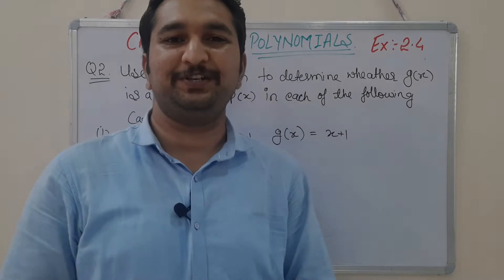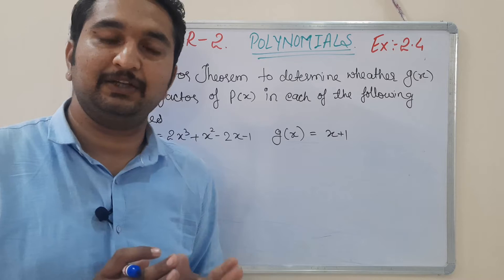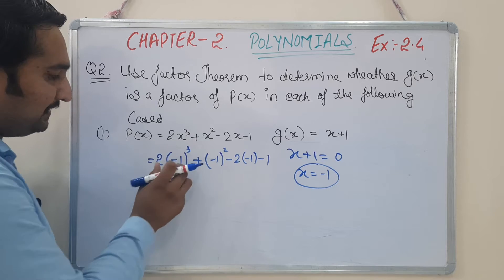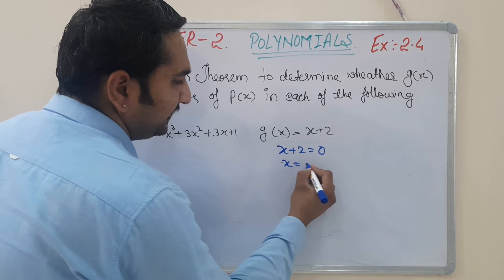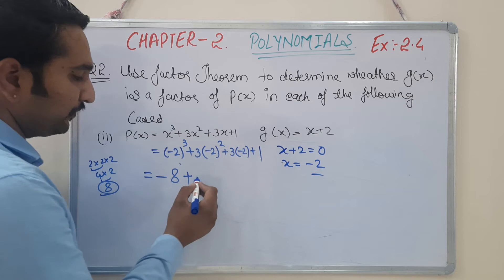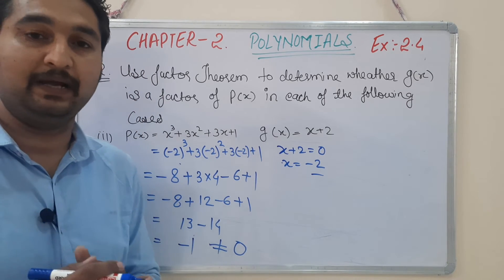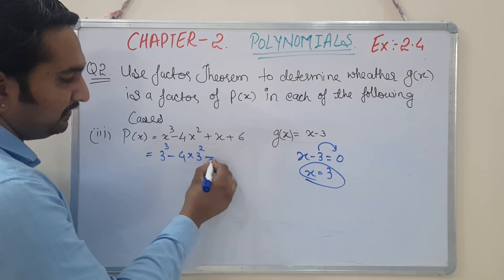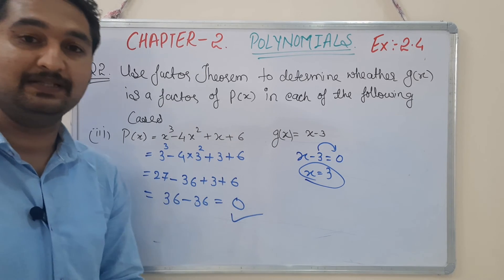CBSE MATH CLASS- 9: CHAPTER-2 POLYNOMIALS EXERCISE-2.4 QUE. 2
HELLO FRIENDS,
This video is just made for students who are reading 9 class to help and for better understanding of NCERT questions.

Easy maths tricks and solution

Press bell icon so that you will get notification of videos

                                     PRATIMAN SINGH CHAUHAN